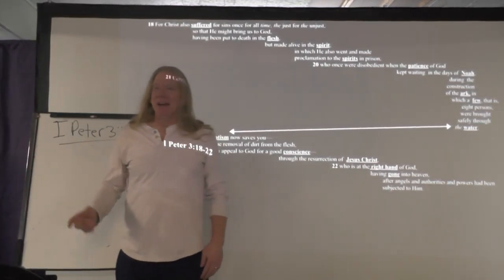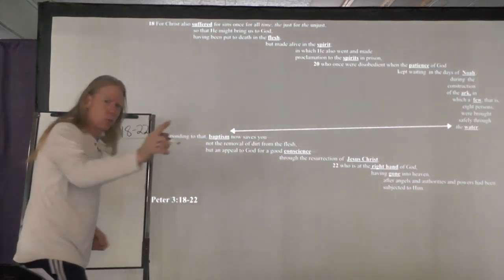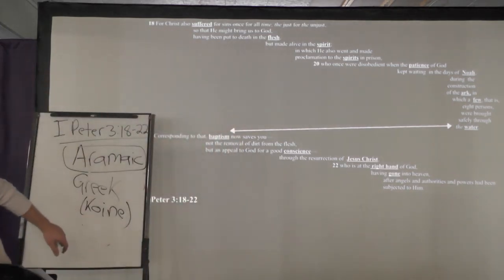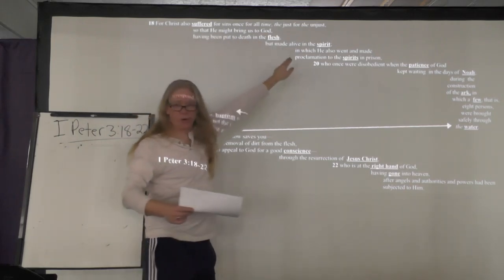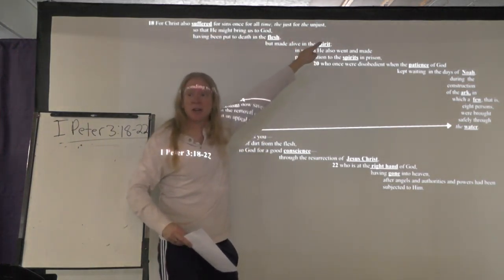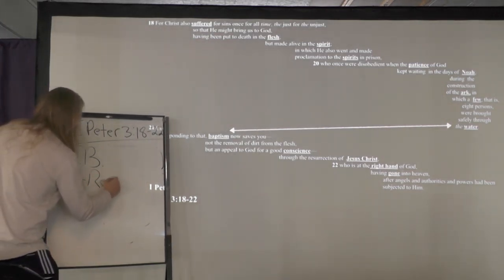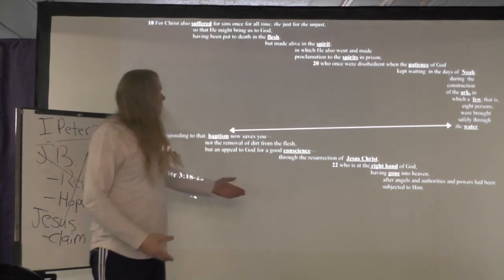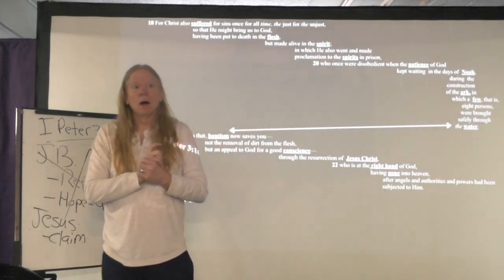Wednesday Bible Study (2/24), 7 PM--I Peter 3:18-22: Freedom in Christ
Jesus would rather die for us than live without us.  That is great news.

Even better, Jesus can actually back up his words with action. Jesus,  has the authority and power to set us free from Satan and from those things that would keep us in bondage.

...and the news just keeps getting better.  That Jesus sets us free is not dependent upon anything that we have done: not praying the sinners prayer with the appropriate fervency; not doing acts of contrition or of charity; not balancing our account of the good and bad works that we have done.  Jesus knows who we are, our character, and our nature, and still wants us to be a part of his kingdom.